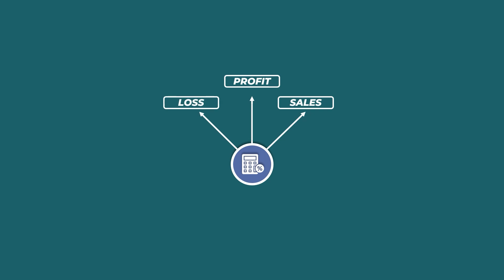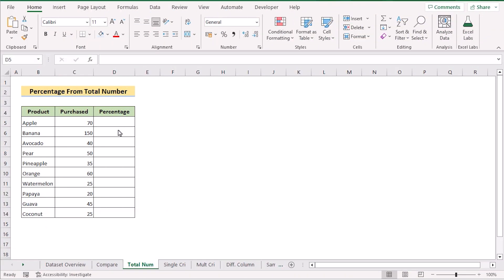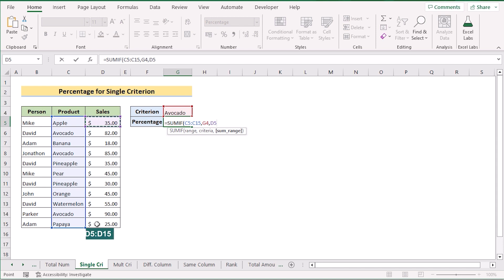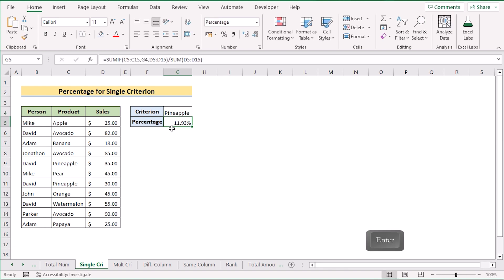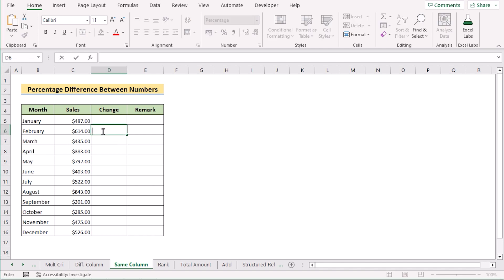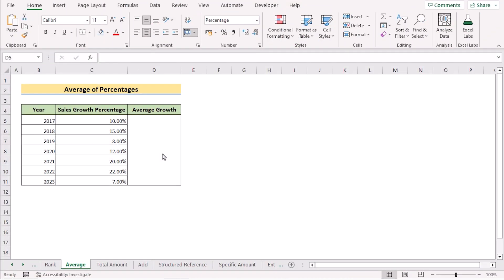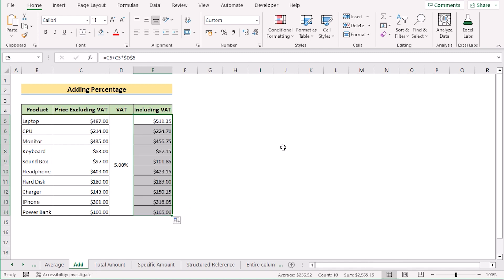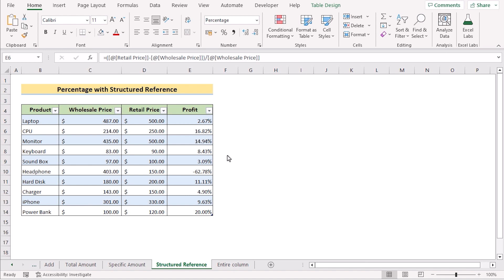How to Create a Formula in Excel to Calculate Percentage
In this video, I'll guide you through multiple methods to create a formula to calculate the percentage in excel. You'll learn about calculating percentage formula to compare values, percentage from total number, percentage based on single criterion, percentage based on multiple criteria, same column to find percentage increase or decrease and predict on percentage, percentage difference between different columns, sing PECENTRANK.INC function, and applying AVERAGE function. Creating a percentage formula can be used to set up a calendar template, calculate hours worked, track overtime, and generate summary reports. With practical examples and step-by-step instructions, you can effortlessly make a formula to calculate the percentage  in your own Excel spreadsheets.

0:00 - Intro
1:01 - Calculating Percentage Formula to compare values
2:13 - Calculating Percentage from total number
3:25 - Calculating Percentage based on Single Criterion
5:50 - Calculating Percentage based on Multiple Criteria
7:33 - Determining Percentage difference between different columns
8:24 - Calculating in same column to find Percentage increase or decrease and predict on Percentage
10:06 - Using PECENTRANK.INC Function
11:23 - Applying AVERAGE Function
12:00 - Formula to Adding a Percentage
12:49 - Total amount from percentile amount
13:25 - Determining specific amount from Percentage and total amount
14:08 - How to create a Formula with structured references to calculate percentage
15:07 - How to increase or decrease an Entire Column by a percentage without Formula